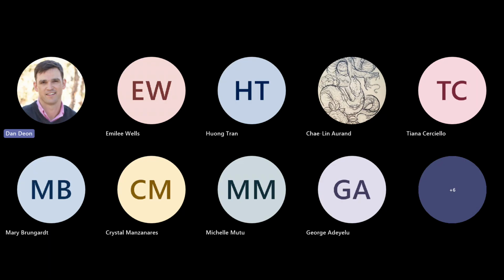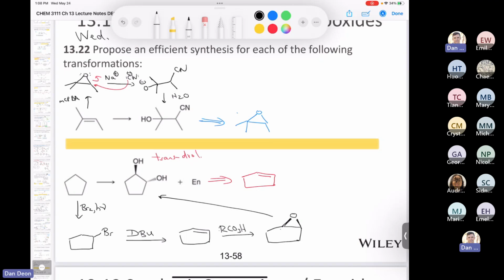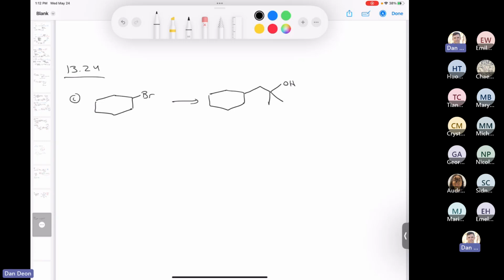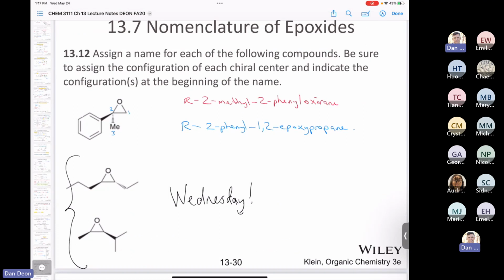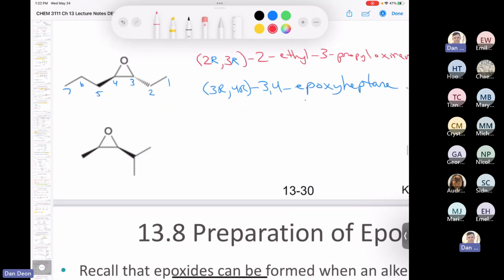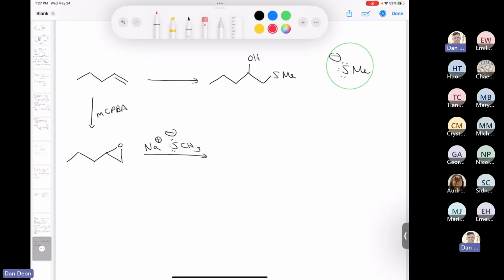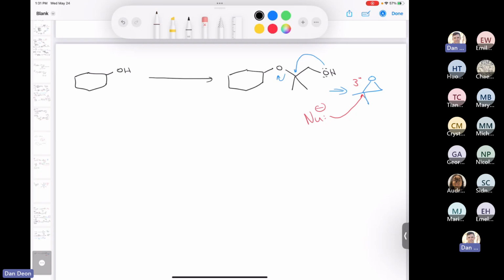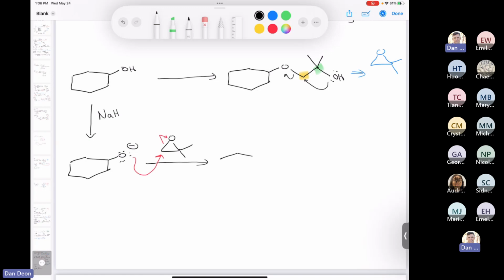CHEM 3111 Lecture May 24, 2023 Part 1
Chapter 13 Practice